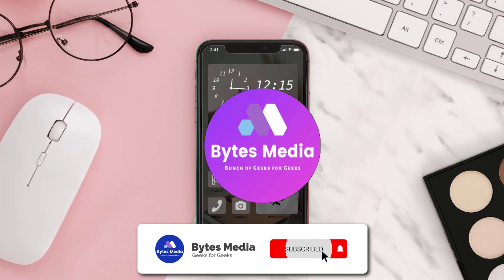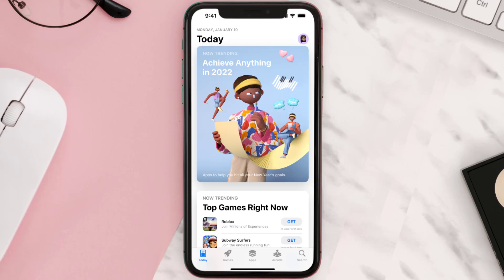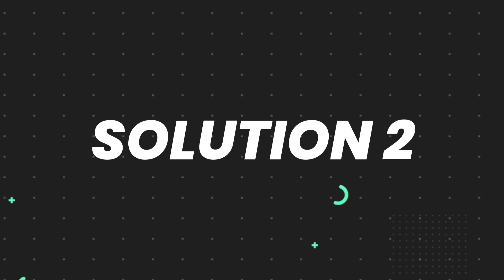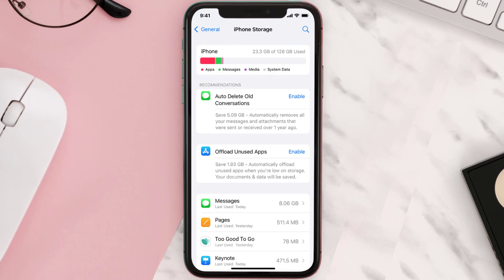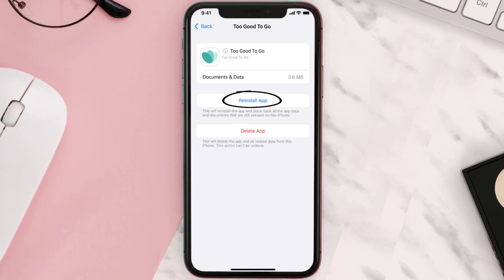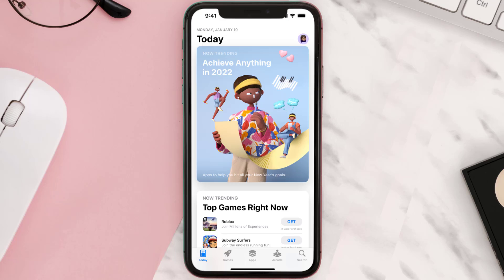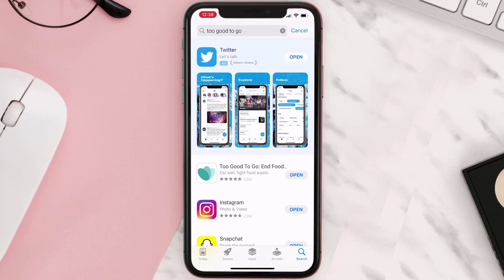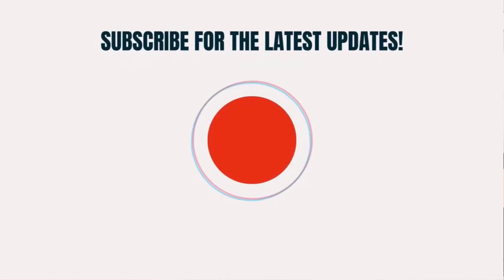Too Good To Go App Not Working: How to Fix Too Good To Go App Not Working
In this video, I'll show you How to Fix Too Good To Go App Not Working. This is the easiest and fastest way to Fix Too Good To Go App Not Working. Make sure you watch until the end of this video to find out How to Fix Too Good To Go App Not Working on Android and iPhone. These methods work on Android as well as iOS 11, iOS 12, iOS 13, iOS 15 and iOS 16. Hope you enjoy!

Video Parts:
00:00 Intro: How to Fix Too Good To Go App Not Working
00:07 1.Solution: Update Too Good To Go App
00:27 2.Solution: Clear Too Good To Go App cache files
00:57 3.Solution: Delete and Reinstall Too Good To Go App
01:19 Outro: Ending

why is my too good to go app not working
what is too good to go app
better app not working
how to use the too good to go app
is too good to go a free app
how to get morrisons too good to go app
how to use too good to go app